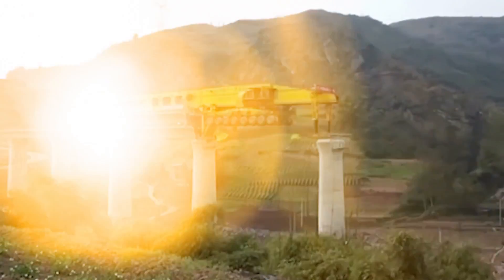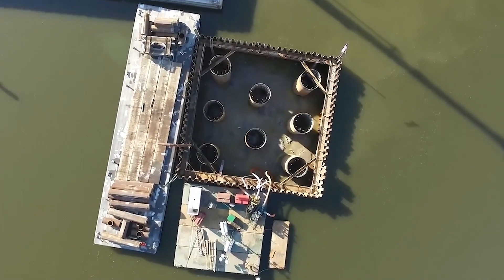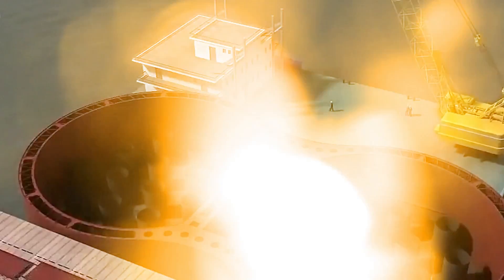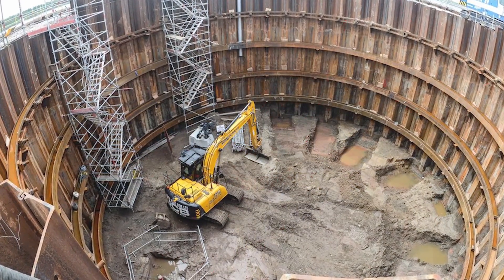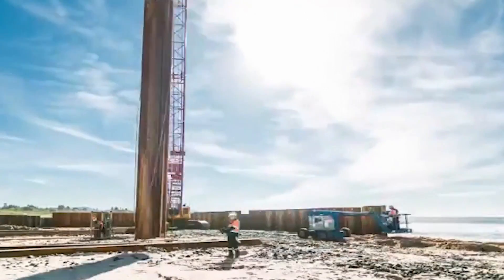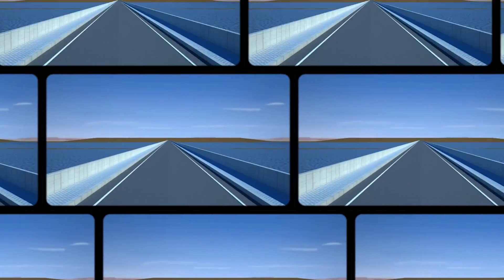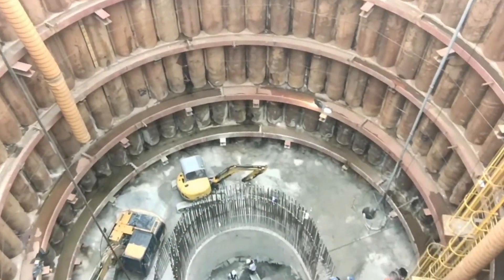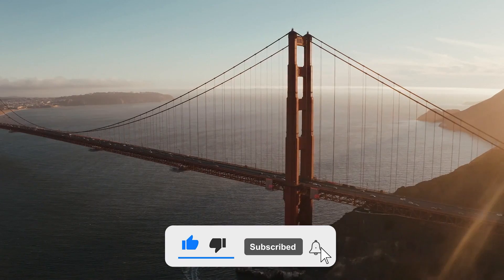How People Build Under Water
Construction is one of the oldest, most complex and most dynamically growing industries. Since the time of the pyramids, people have created genius, insane, grand architectural and engineering projects. Sometimes it requires working in unexpected and unwelcoming places. However, for thousands of years, everything we built was on the surface. Fixing a car or building a fence for your home isn't that hard anymore. Usually just one more-or-less prepared person can handle that task. However, what if you needed to repair a huge passenger ship or tanker? The weight of giant cruise ships can reach 150,000 tons, so you can't just take it to a service center. These tasks seem much more difficult, especially if you add the tiny detail that it must be done on site in the water. Many people are interested in how bridges are built when their supports are so deep in the water. Do the builders go down to set up what they need? The issue is, in most cases, you can't just get up and hammer a support beam into the bottom of the sea or a river to hold up your entire design. It would be too simple to work.